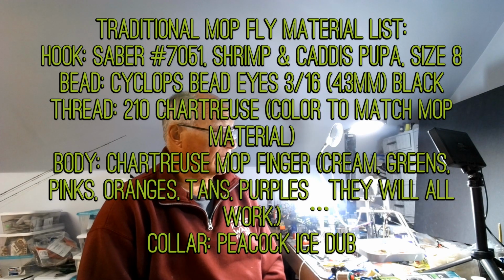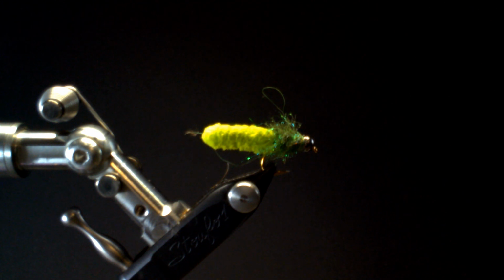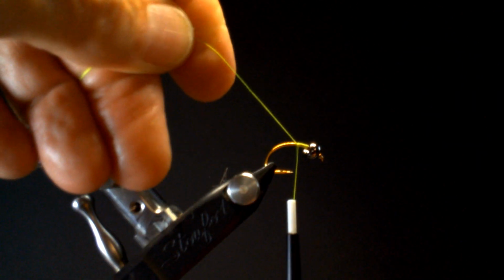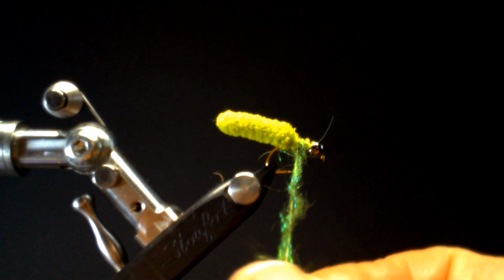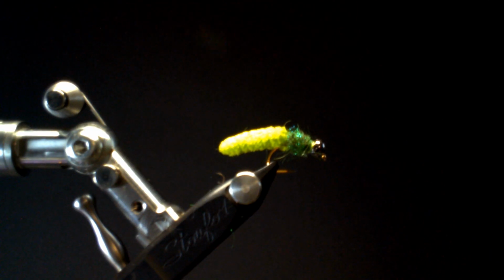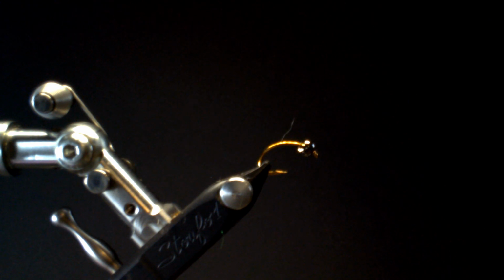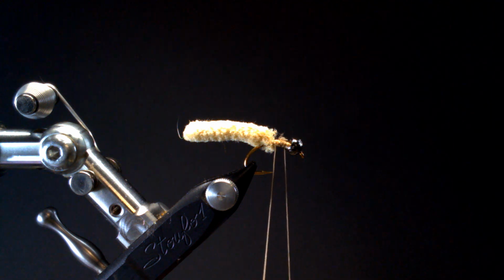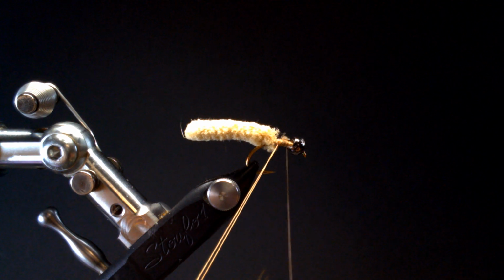A Smokey Mountain Secret, The Mop Fly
Mop Fly

Call it a trash fly, call it a revolution, call it what you want. But you cannot deny that Mop Flies catch fish, and most of the time, a lot of them. Once a well-kept Smoky Mountain secret, the mop fly has exploded onto the fly-fishing scene and into our fly boxes since its cover was first blown in a Wall Street Journal article.

History

In the late 90s, Jim Estes, walked through his local dollar store in Bryson City, North Carolina, and came upon something that would spark a big flame in the fly-fishing world, a pad of thick, brightly colored microfiber nubs.

“I just saw that thing and thought it would work,” says Jim Estes, a 72-year-old retiree to the Wall Street Journal.

Jim, a long-time experimental fly tyer, tied one of the spongy nubs onto a hook weighted with a bead head and gave it a dubbing collar. Not only was the fly simple to tie, but when he took it out on his local waters, the thing went to work and fooled plenty of trout.

Originally, the pattern was tied to mimic the lime green Sourwood Worms (A.K.A. Catawba Worms) that hatch over creeks in the Smokies every summer. Anglers quickly realized, however, that the action of the mop finger hanging off a hook fooled plenty of fish when the worms weren’t hatching.

Thus, the legend of the Mop Fly began, spreading quickly through word of mouth, a small group of competitive fly anglers, and was even a part of Lance Egan’s bid to take home the US National Fly-Fishing World Championships in the summer of 2016.

Traditional Mop Fly

Material List:
Hook: Saber #7051, Shrimp & Caddis Pupa, Size 8
Bead: Cyclops Bead Eyes 3/16 (4.3mm) Black
Thread: 210 Chartreuse (Color to match Mop Material)
Body: Chartreuse Mop Finger (Cream, Greens, Pinks, Oranges, Tans, Purples…They will all work.)
Collar: Peacock Ice Dub

Chickabou Mop Fly

Material List:
Thread: 210 Tan (Color to match Mop Material)
Body: Cream Mop Finger (Cream, Greens, Pinks, Oranges, Tans, Purples…They will all work.)
Collar: Chcikabou from the rump from the rump of a Pheasant in a dubbing loop